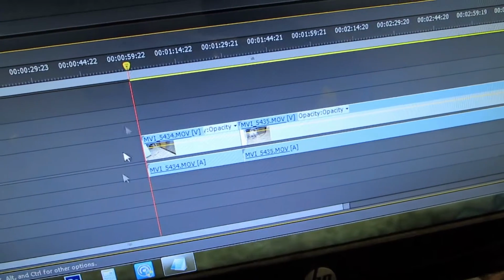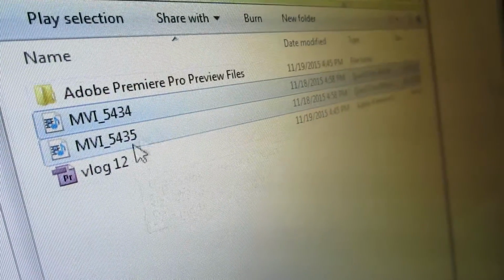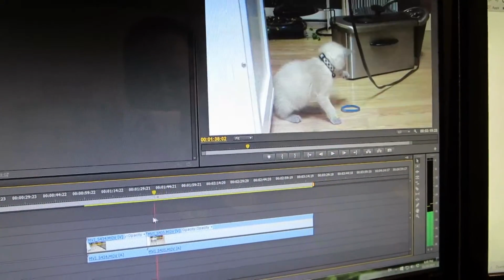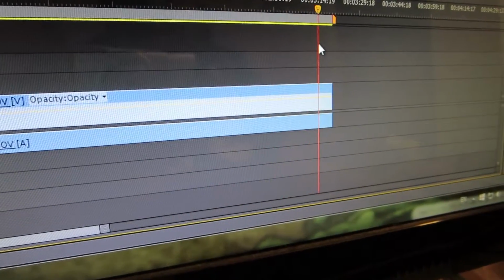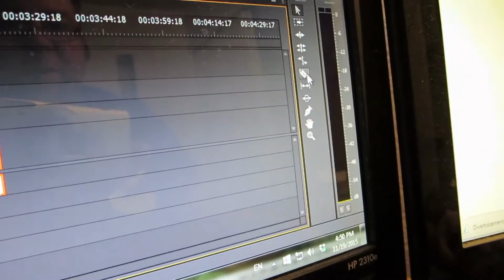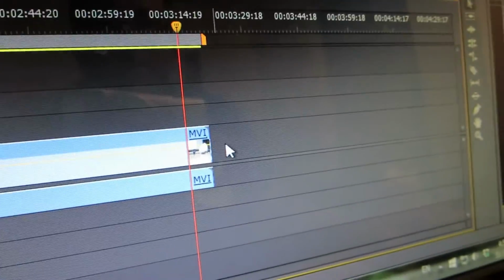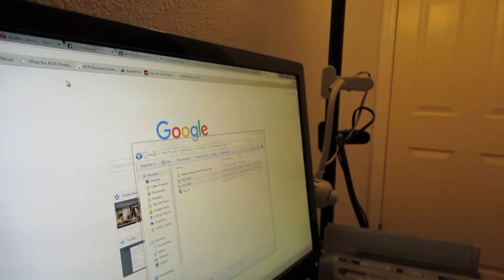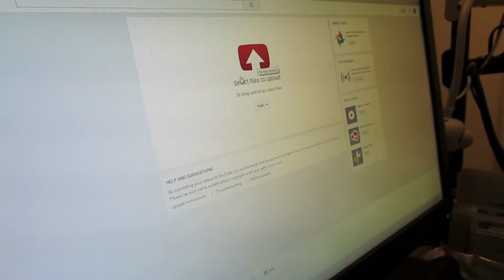START YOURSELF A VLOG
PREVIOUS VLOG:
RANDOM VIDEO:

***MUSICAL ATTRIBUTION***